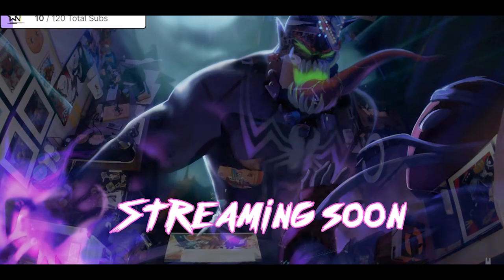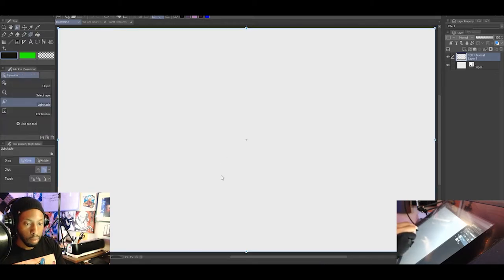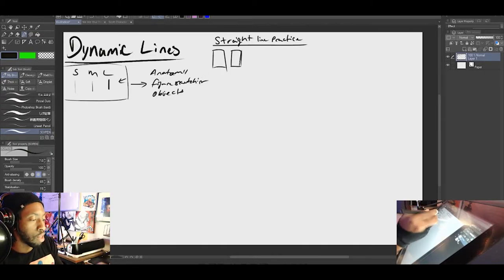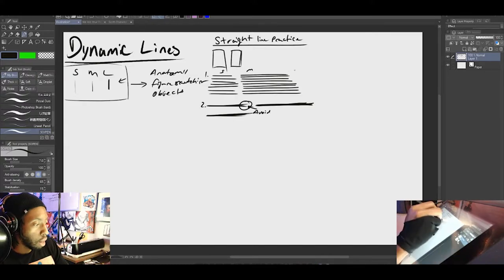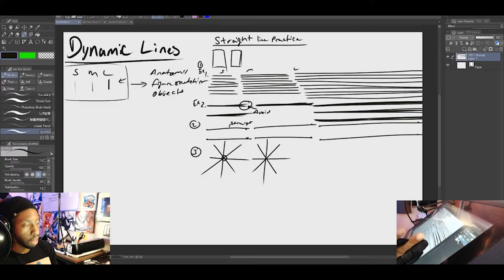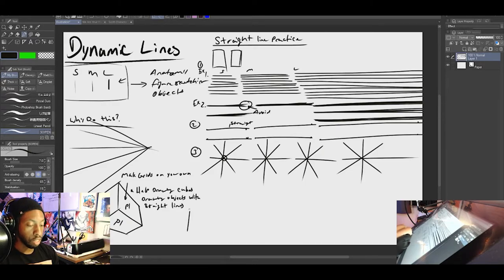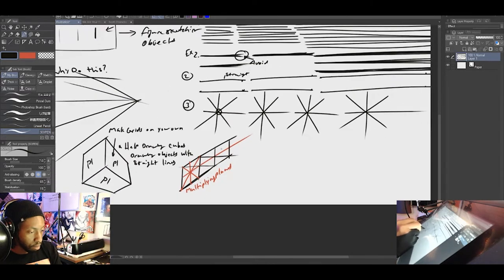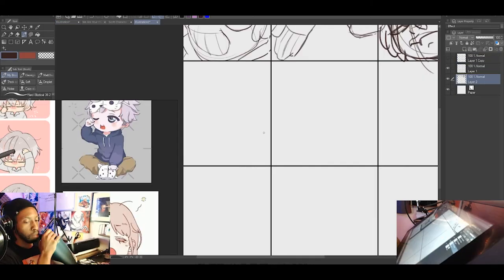Things I Wish I learned in Art School 002 Lines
Due to sleep denervation I uploaded my clips in the wrong order haha I will get to making a playlist of the study streams so it would make sense when watching.

Make sure to catch me live on Saturday as we go over more lessons that DRASTICALLY help me improve when it came to art.

If you want to be in a community that encourages growth and positive mindset building
If you want to support me and grab some anime stickers!

Support
My setup for streaming
Logitech Brio HD cam
Logitech c920
Logitech Webcam Mount
VILTROX L116T CRI95+ Super Slim Dimmable LED
Arkon Pro Phone Stand for Baking Crafting Demo Videos
Blue Yeti Nano Premium USB Mic for Recording and Streaming
Flexible Desk Mount Clamp